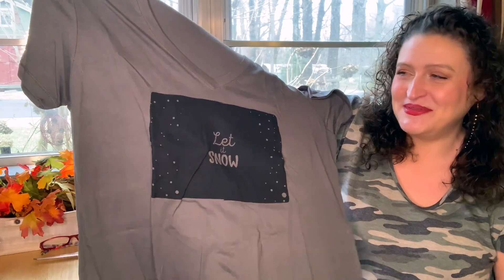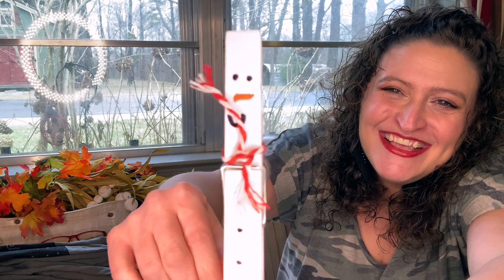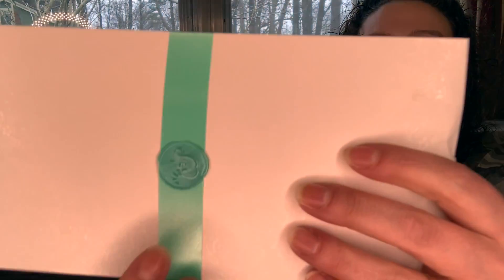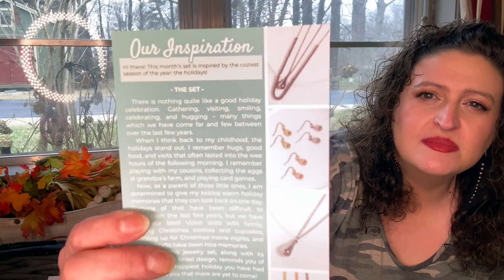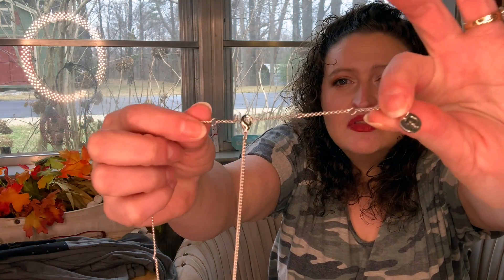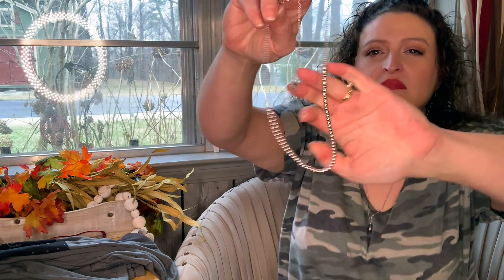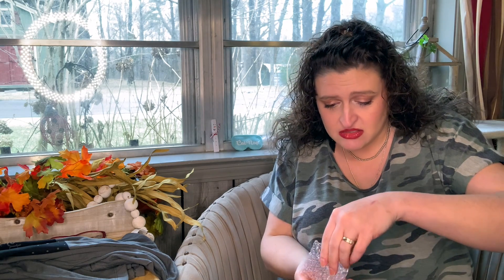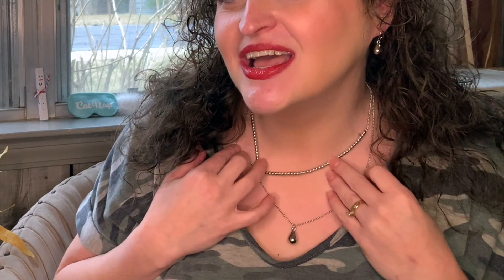mintMONGOOSE December 2022 this box was running late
mintMONGOOSE is a jewelry subscription box with the cutest sets from a mama ran business. Don’t pay a fortune for your jewelry when you can get beautiful lifetime guaranteed pieces for as low as $13.99 a month!
Subscription includes 3 pieces.
Month-to-month subscription is $16.99
3-month commitment is $15.99
6-month commitment is $14.99
12-month commitment is $13.99
Surprise bonus earrings are $3.99 a box for subscription and a one-time purchase is $4.99
Rings are $4.99 for a one-time purchase and $3.99 per box for a subscription

Boxycharm
Gina-HJLZWPRN

GINAP503